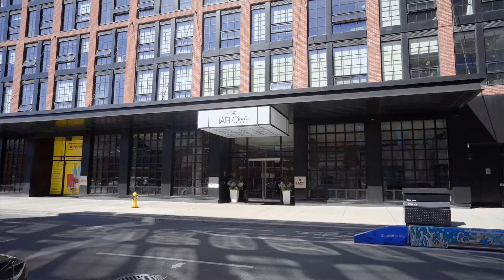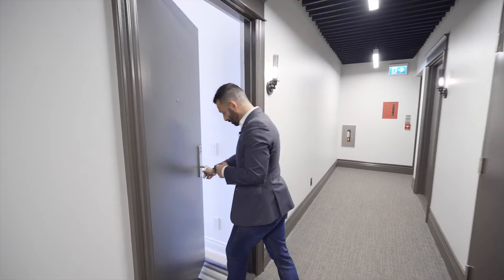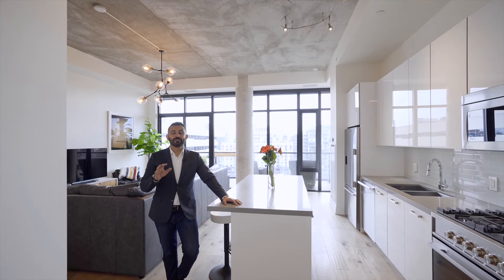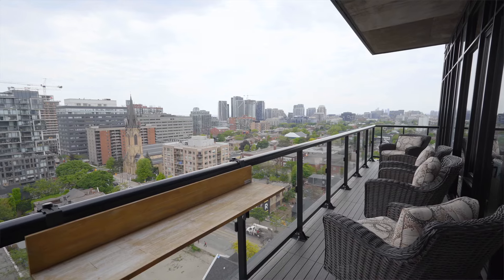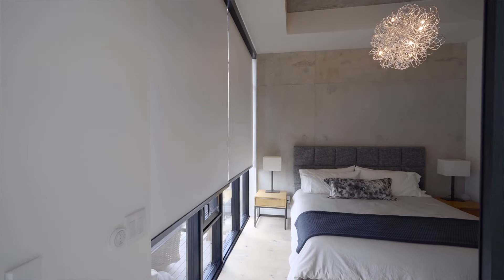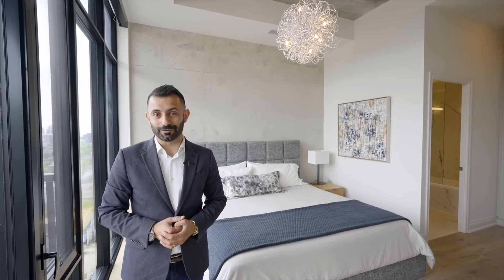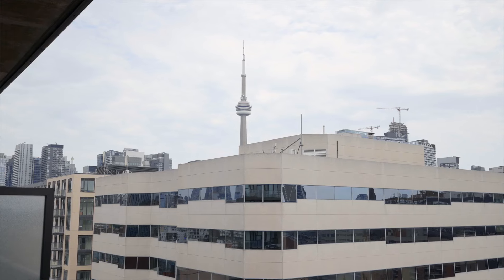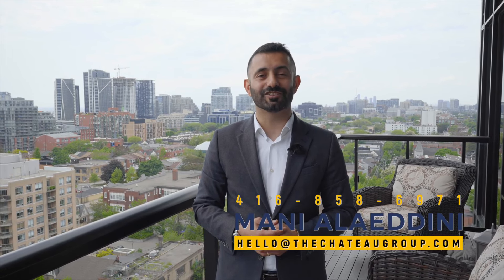Your dream home is closer than you think! Check out our new listing & start your journey today!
a perfect blend of convenience and luxury in the heart of Toronto, in one of the city's most sought-after neighbourhoods, downtown Core on Queen Street West with 100 Walkscore for both walk and transit and 99 for Biking around.
this property is sure to impress you with Top-of-the-line amenities, and exquisite design such as Visitor Parking, 24/7 Concierge, 11-foot Ceiling Height, 1250 sqft of living space + over 180 sqft of balcony with breathtaking views, floor-to-ceiling windows, hardwood flooring throughout, brand-name appliances such as @mieleappliance dishwasher and washer/dryer, @fisherpaykel fridge, freezer, and gas stove.